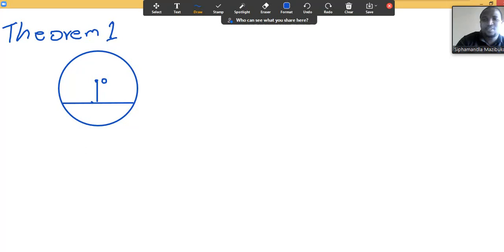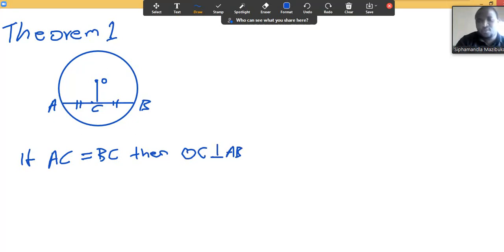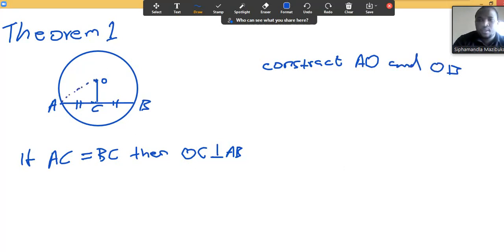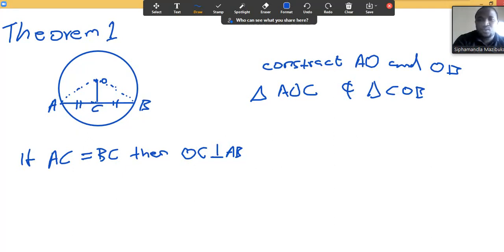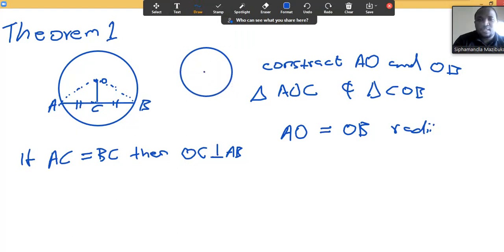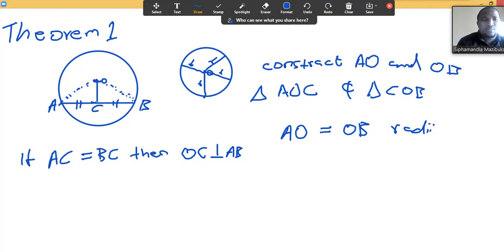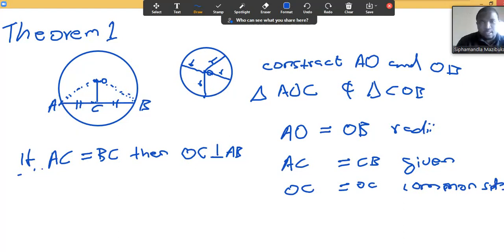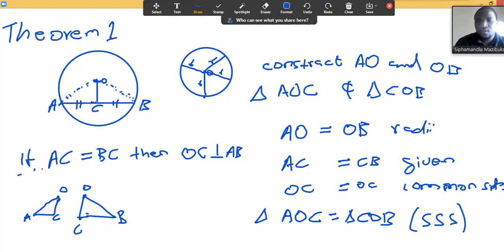Euclidean Geometry Theorem 1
Euclidean Geometry Theorem 1, PROOF